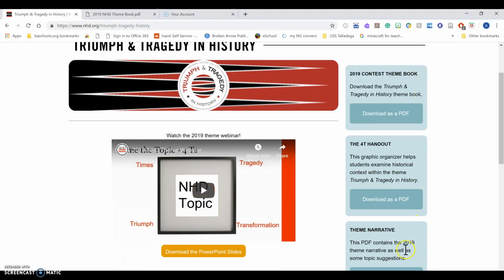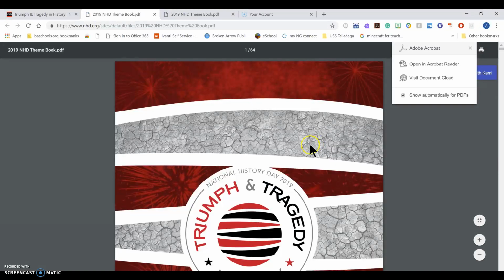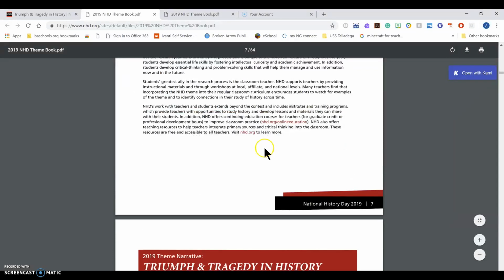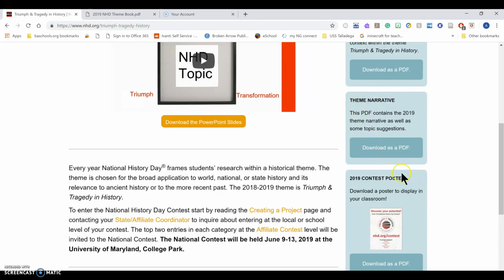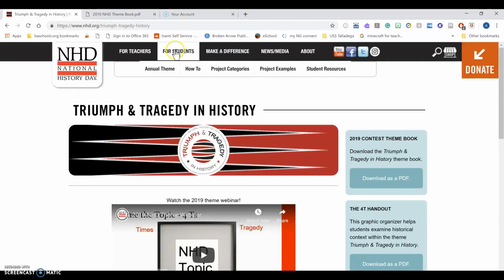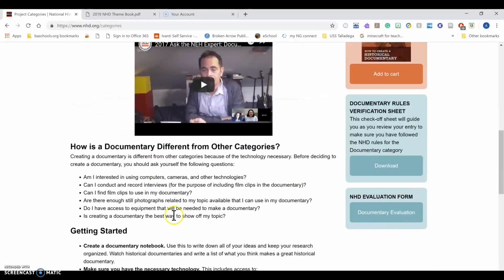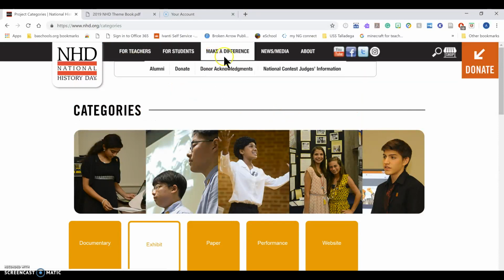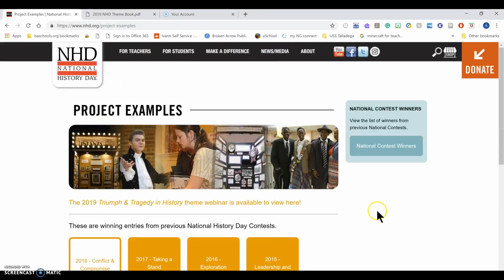Instroduction to National History Day